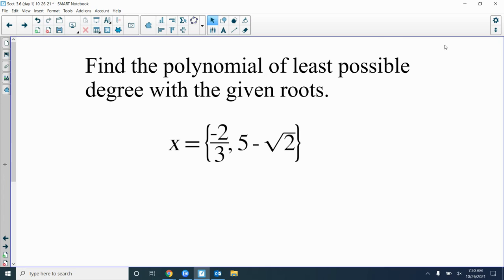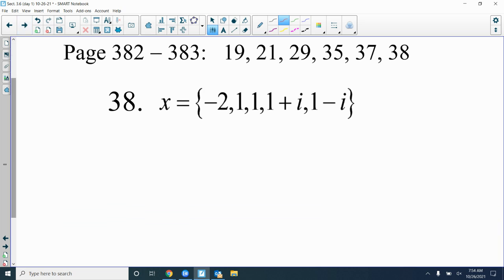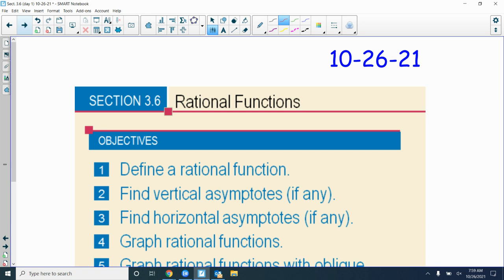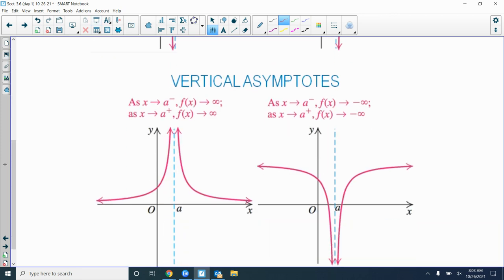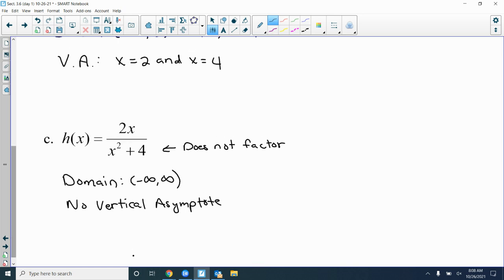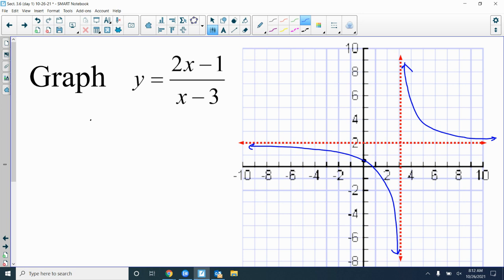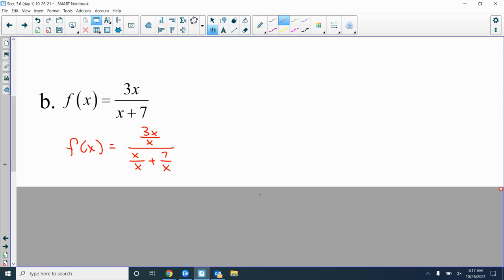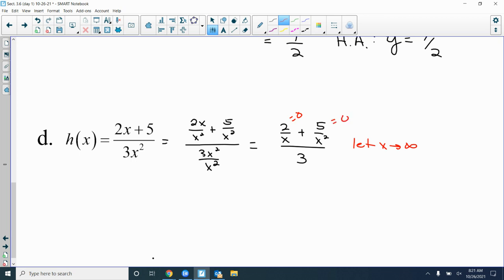Sect. 3.6 (day 1): Oct. 26, 2021